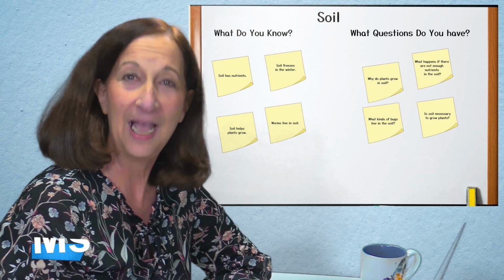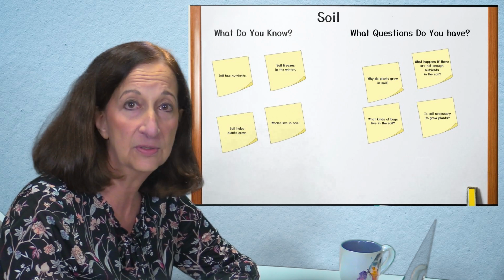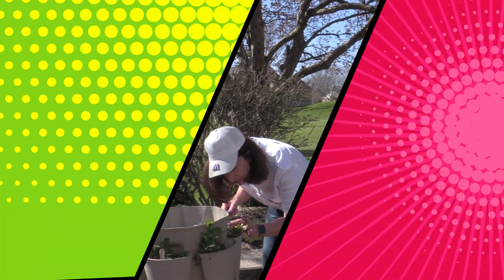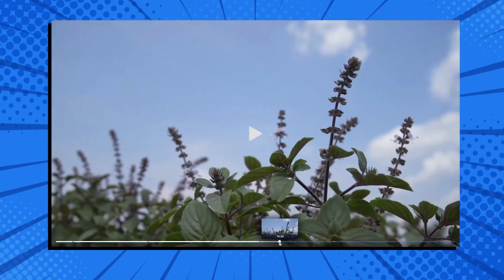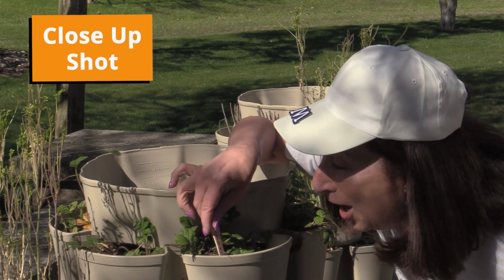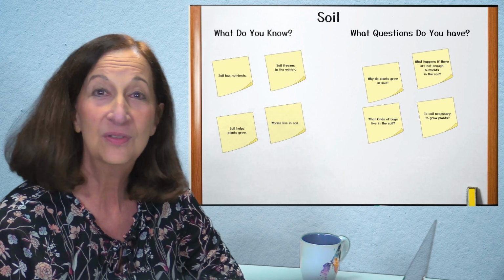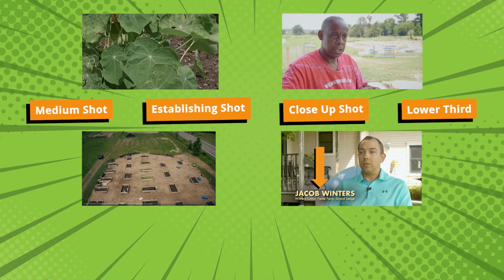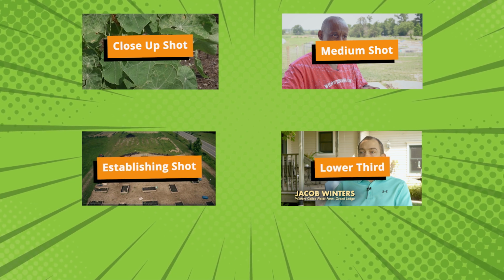Media Literacy & Camera Shots: Telling Stories Through Film | Ms. Kara | Read, Write, ROAR!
Ever wondered how filmmakers tell stories with their cameras? In this video, learn about different camera shots like establishing shots, medium shots, and close-ups. We’ll show you how filmmakers use these techniques to create compelling digital stories, all while exploring a garden and talking about the importance of soil!